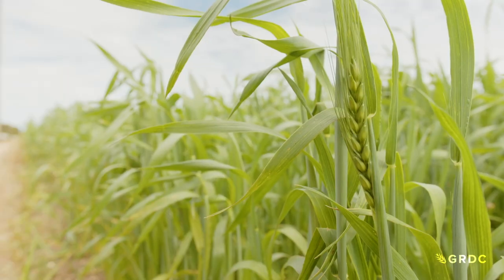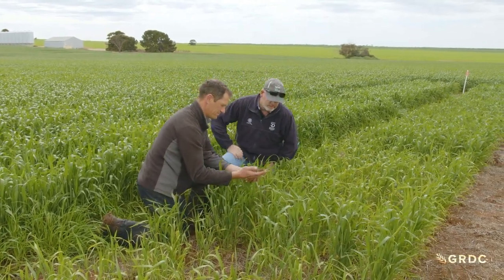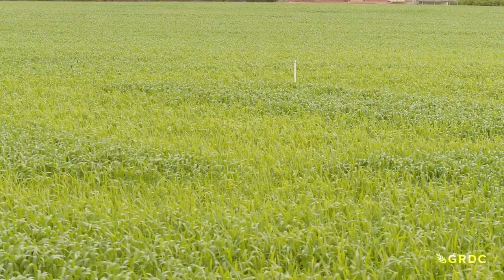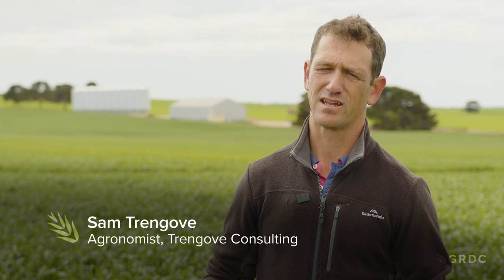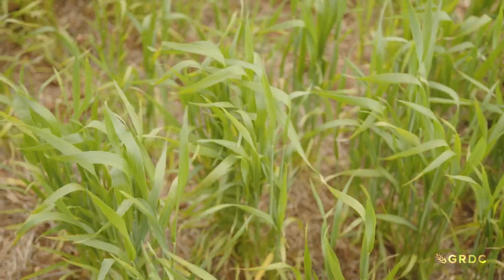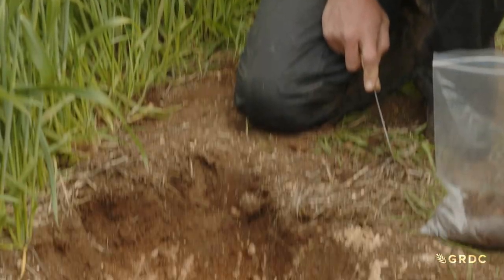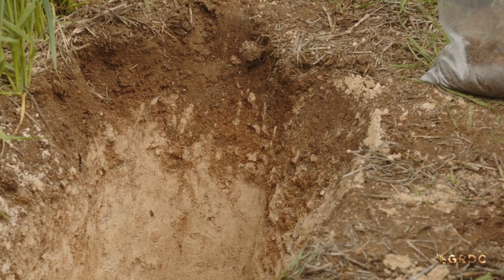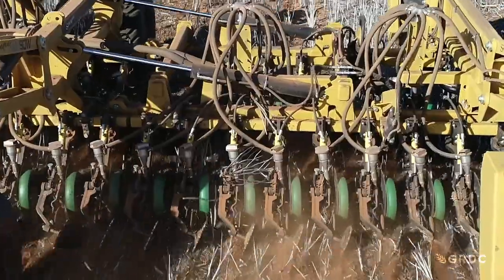Solving the mystery of potassium deficiency in the south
Grain growers in South Australia and Victoria are increasingly reporting underperforming crops, which could be attributed to a lack of potassium. Soil tests often show the levels are fine but are those tests accurate for the southern region? Or does there need to be a re-calibrating of the procedures used to test for potassium? A new project, with GRDC investment, is aimed at identifying potassium responsive soils and developing best practice for application of this vital, but under-recognised mineral.

GRDC Project number: UOA2201-002RTX